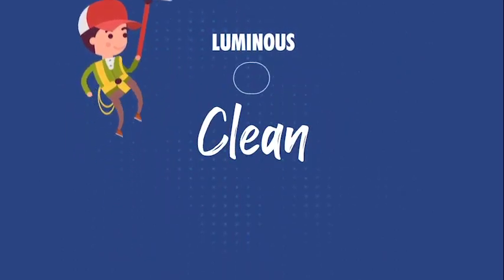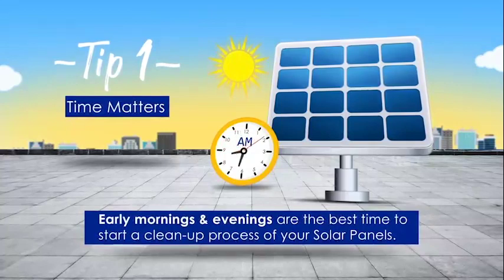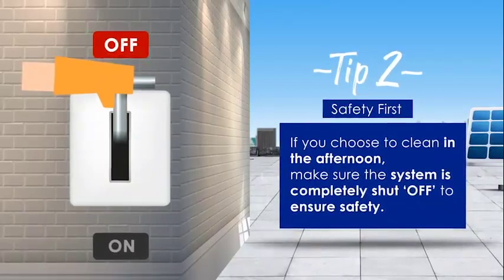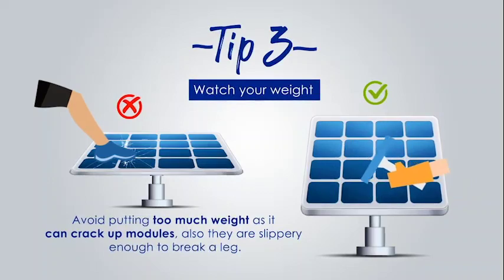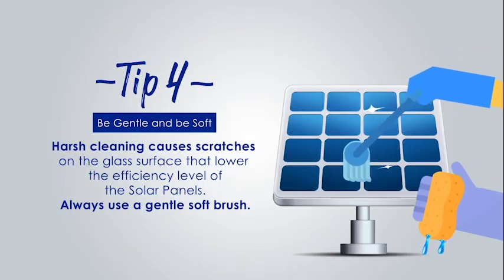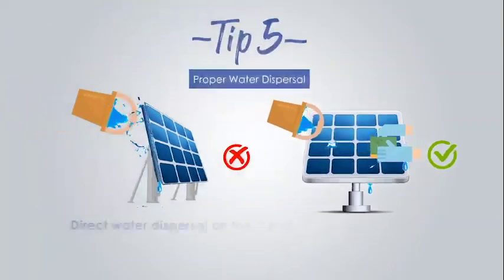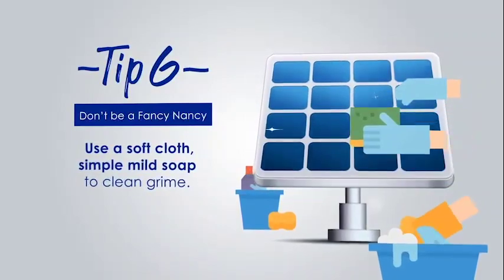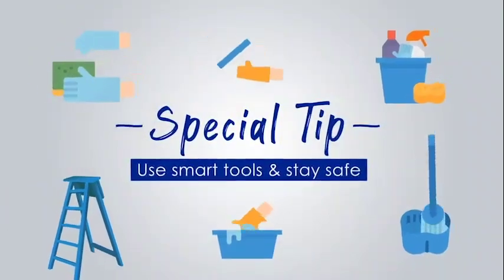Solar Panels: How to Clean Solar Panels | Luminous Solar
Safety Information: Luminous doesn't recommend you go up to the roof and clean your solar panels without proper gear. This video shares ways you can attempt to clean solar panels for home without going to the roof.

HOW TO CLEAN SOLAR PANELS?

Your solar power system’s output may be reduced if your panels are covered in dust, dirt or grime. This blocks the sunlight out and reduces its efficiency. To get the full cost-saving benefit of solar energy, it’s best to keep your panels relatively clean and free of debris. Often, natural rainfall will wash away particles of dust or dirt, but you may still need to give it a helping hand with your garden hose. A regular cleaning can do wonders to improve its efficiency. Here's a Step-by-step guide to cleaning solar panels:

1. Choose a cool, mild time of day
A cool, early morning is a particularly good time for cleaning. Dew that has settled on the panels overnight could have softened the dirt and grime, meaning you’ll need to use less water and less energy to clean your solar panels. If you can’t manage an early morning, an overcast day or a mild, cool evening are also ideal times to clean your solar panels.

2. Shut down your system entirely – If the cleaning is done in the afternoon
If you are planning to clean the solar panels in the afternoon, then your system should be completely shut down before cleaning as per the shutdown procedure listed in your user manual or your inverter manufacturer’s operating manual. DC Systems will need to be completely shut down. AC Systems should be shut down via the Solar Supply Main Switch.
This is essential to guarantee your safety and to make sure that the solar panels won’t get damaged by water inside the junction box, exposed wires, or broken seals while DC electricity is flowing through the system.

3. Do Not Ever Walk Over the Modules
Solar panels are designed to withstand specific distributed snow and wind loads. If your concentrated weight is above the designed loads then you could cause micro-cracking, declining the performance of the module over time. Besides, the solar panels’ surface can be slippery, and if you are adding soap and water to the mix, the probabilities of falling are quite high. As long as you are careful, the chances of solar panels being dangerous are low.

4. Use a Soft Brush or a Sponge
When cleaning solar panels it is essential to use the right cleaning equipment. The glass is strong but using abrasive materials can scratch the surface of the glass, reducing its performance or even damaging the module. You must use a soft brush coupled with a long extension to make the work easier and safer.

5. Make sure that you only direct water onto the top of your solar panels
Whilst it is ok for some water to touch the back of your panels, you should not intentionally direct water onto the back of your panels or into the gap between your panels and your roof.

6. For stubborn grime, use a soft cloth and mild soap
You don’t need to invest in any fancy cleaning solutions: just water and a mild soap will do the job. A good quality soft brush and squeegee with a plastic blade on one side and a cloth-covered sponge on the other, coupled with a long extension, can make for the perfect tool – and keep you safely on the ground.

Leave the modules to dry over 30-45 minutes and turn back on the solar system switch.
As you can see it is a simple process that, when carried out with a routine schedule, can maximize your solar energy outputs over the year. Never forget that maintenance procedure is a two person job and that also involves checking your wires, possible signs of degradations, delamination, damages, or burns behind the solar panels (if possible).

For more information on where to find the best solar panels in India, solar panel price, please visit our or follow us on